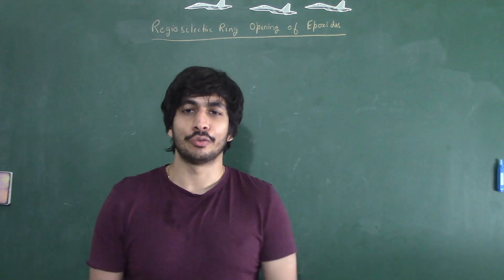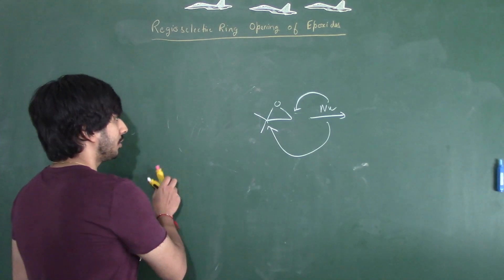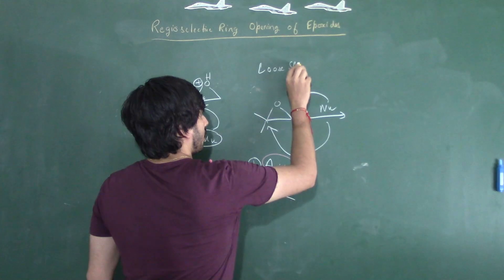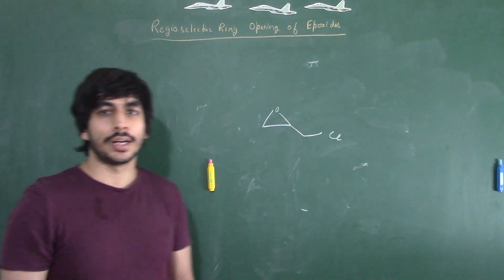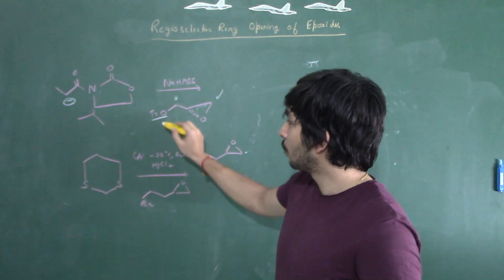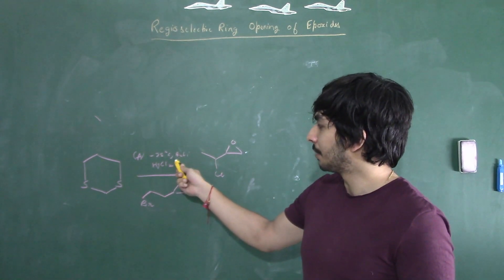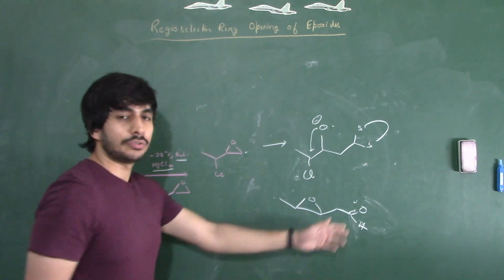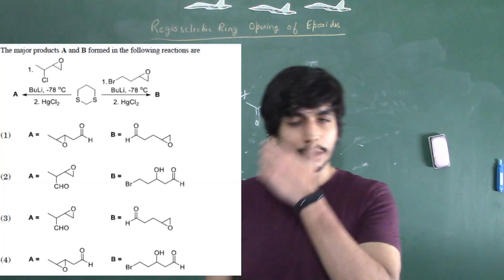Regioselective ring opening in epoxides | Furst Plattner Rule part -2 | Gate Chemistry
Here is part 2 of Furst Plattner Rule in which we will discuss about Regioselective ring opening in epoxides which is important concept in Organic Chemistry and also for examination like CSIR NET, GATE, BARC .

To have full clarity of concept please go through part -1 of this video as well

Here are some important videos that will help you in understanding concept better.

For upcoming CSIR NET examinations you can refer to this organic strategy and some important video :-